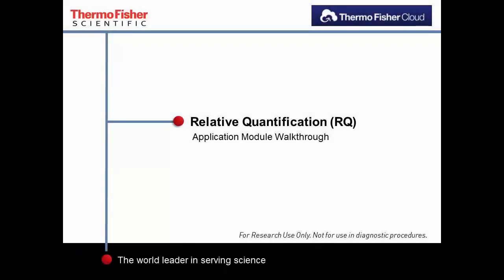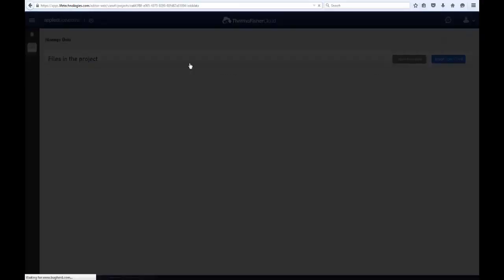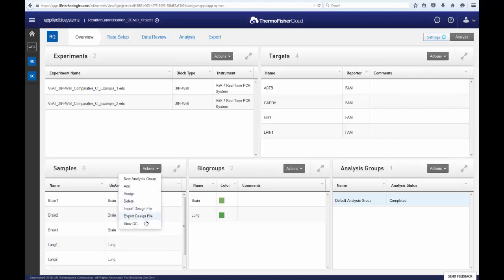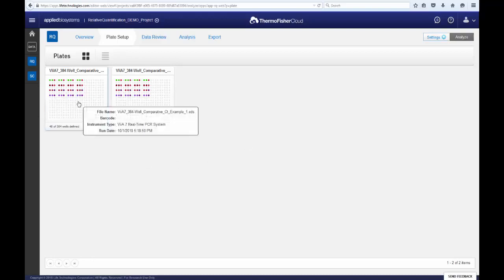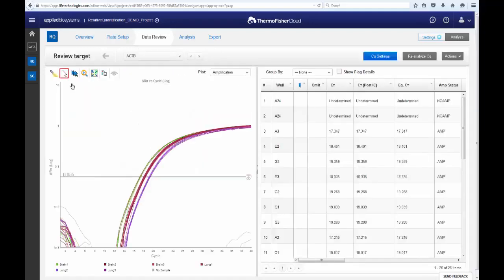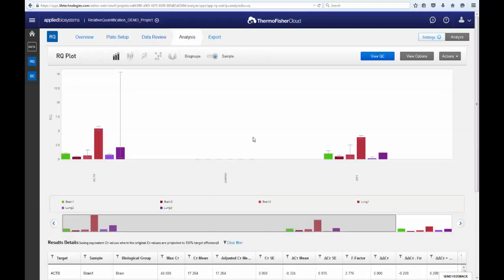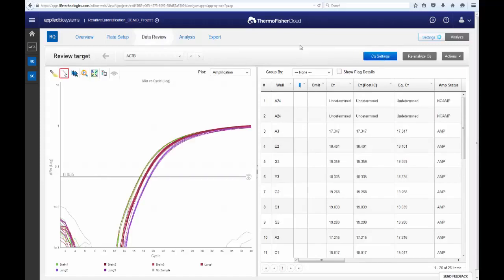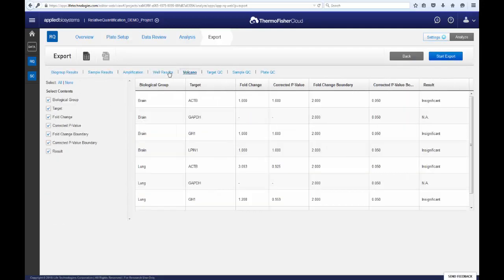Relative Quantification (RQ) Application Module on Thermo Fisher Cloud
Accessing the Relative Quantification application module and a summary walkthrough of how to utilize the module to analyze your data.